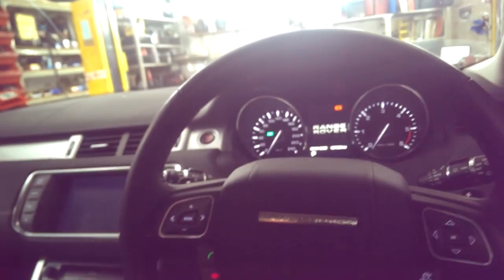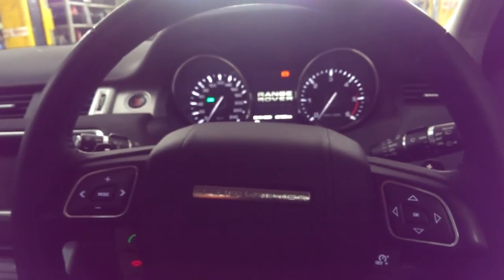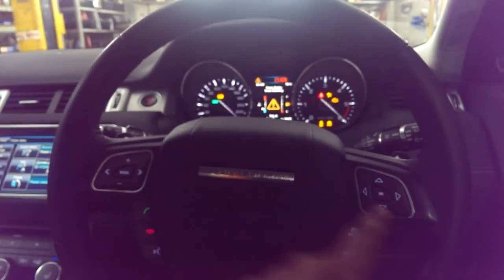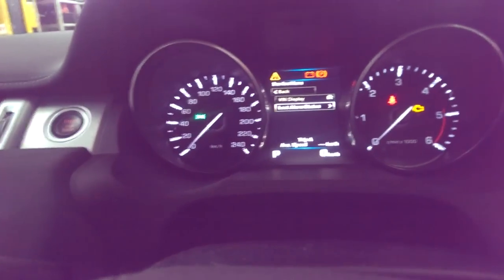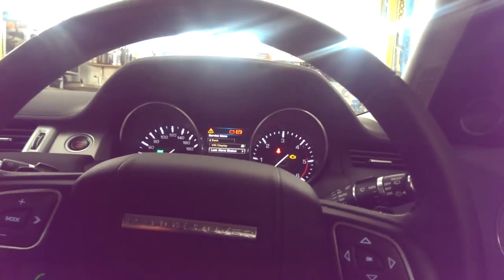Range Rover Evoke Service Reset